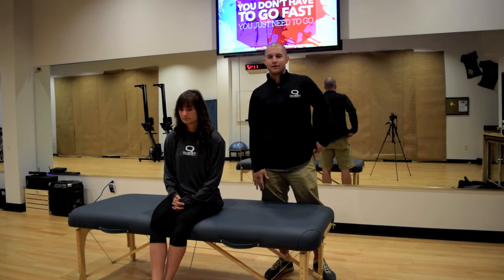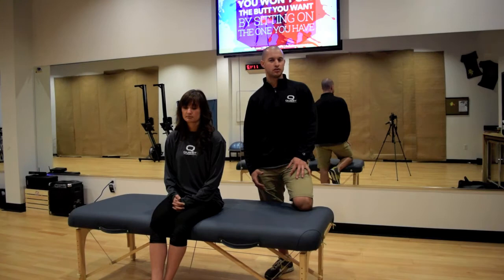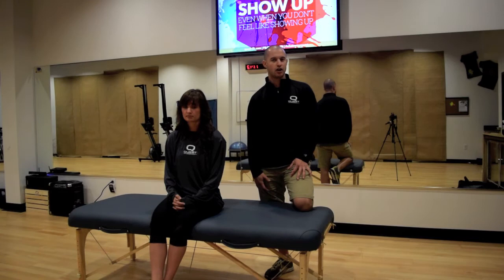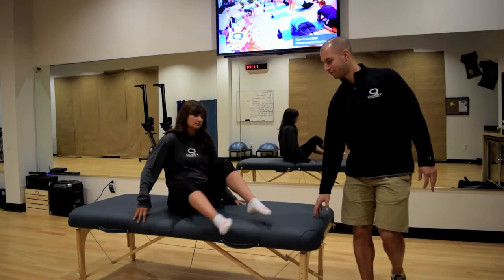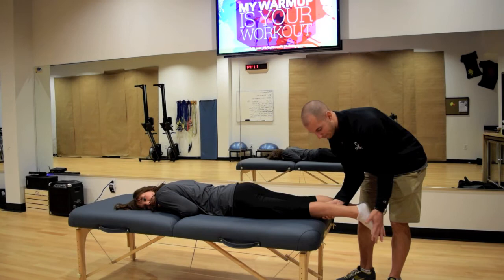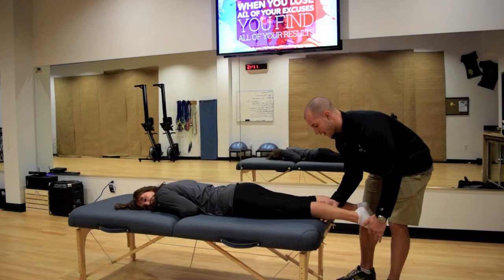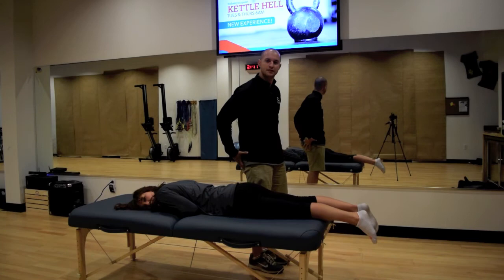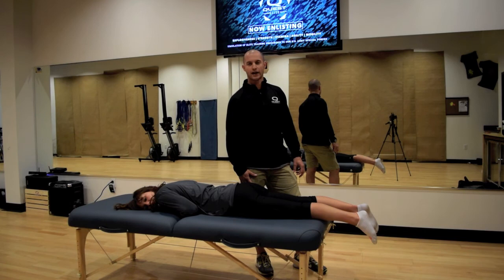What is Active Release Techniques (ART)?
Active Release Techniques (ART) is a patented soft-tissue manual therapy technique used to improve soft-tissue function and movement. It has been shown to be effective in treating injuries like carpal tunnel syndrome, sciatic nerve entrapment, tennis/golfer's elbow, rotator cuff tendonitis, and plantar fasciitis.